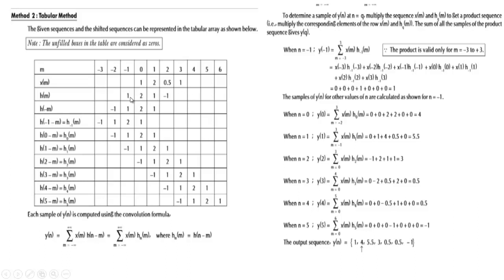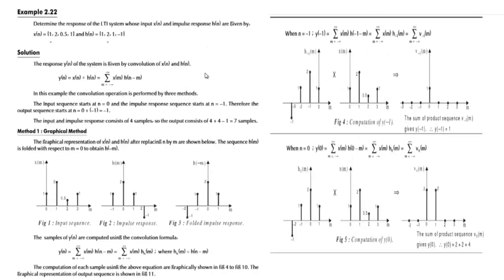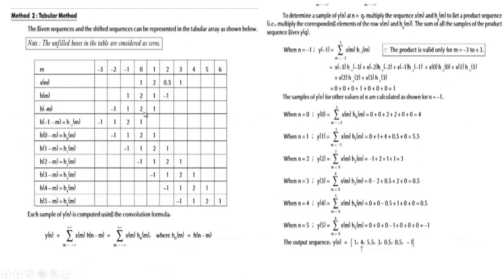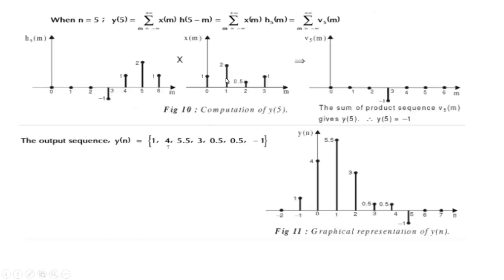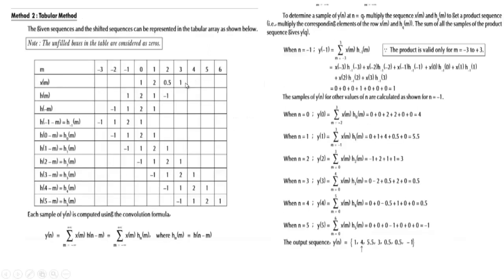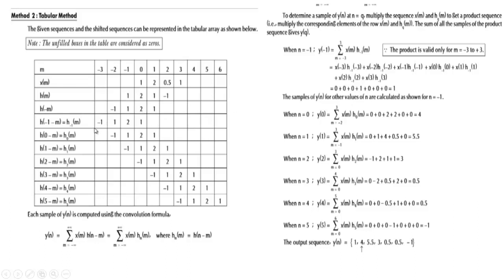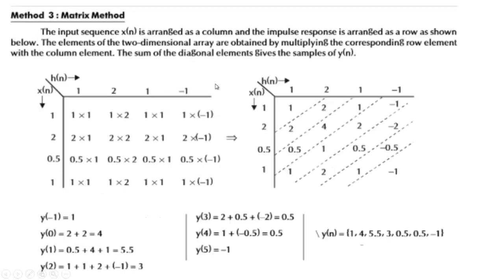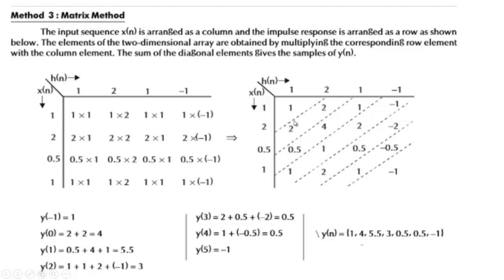Linear Convolution using Tabular Method & Matrix Method by Mr. Noor Ul Abedin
A video on Linear Convolution using Tabular Method & Matrix Method by Mr. Noor Ul Abedin.